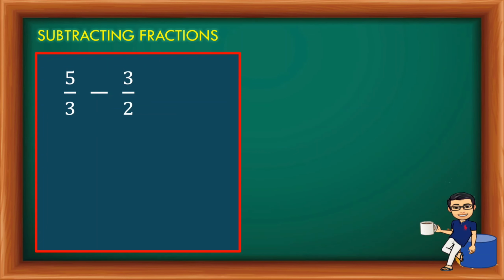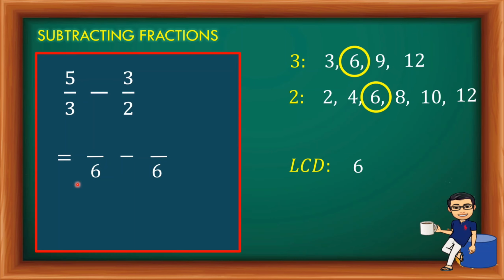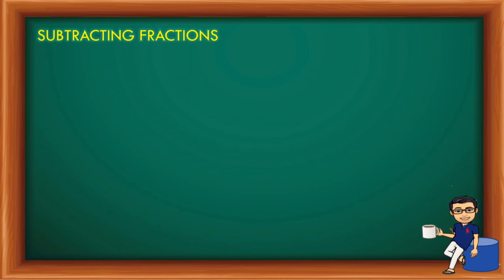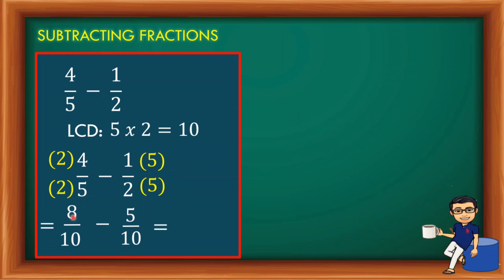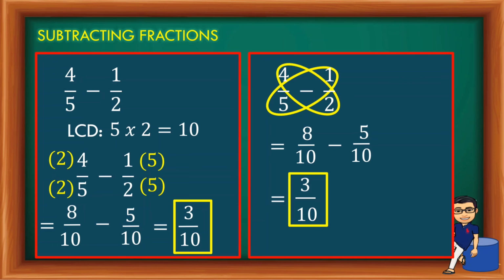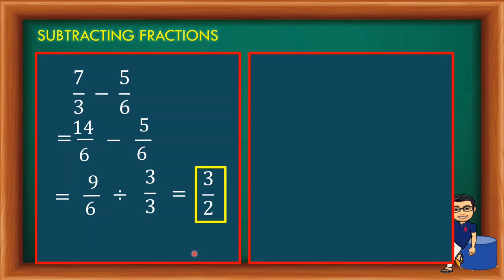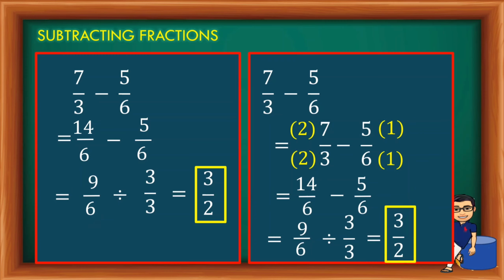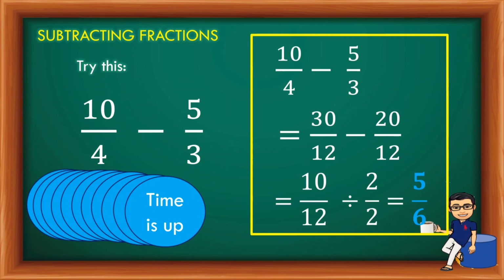Subtracting Fractions with Unlike Denominators (Using Different Methods)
This presentation is about subtracting fractions with unlike denominators (Using Different Methods)